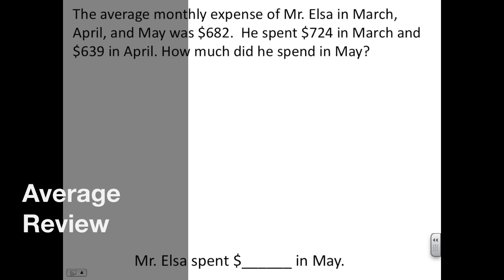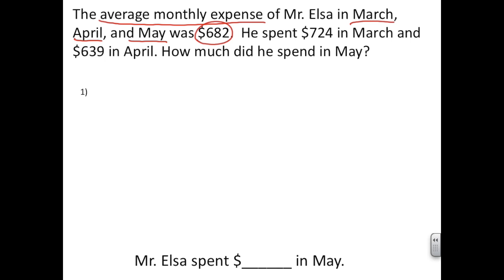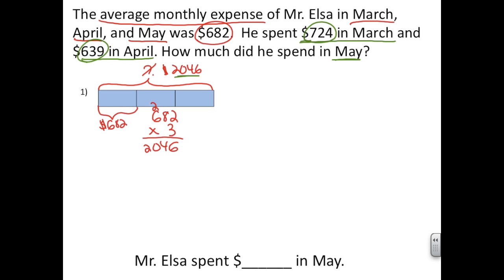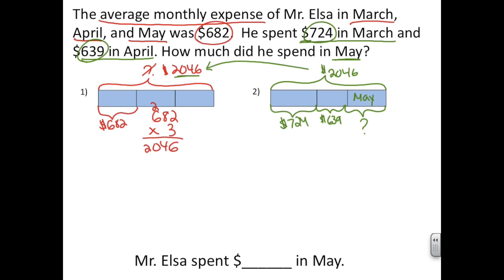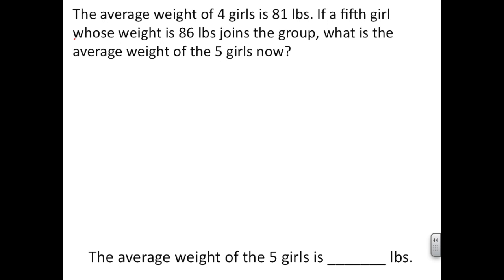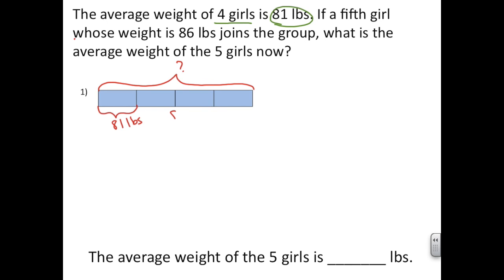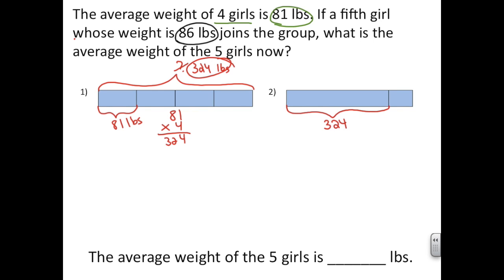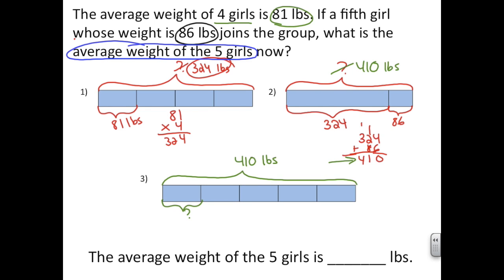Average Review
This video is about Average Review